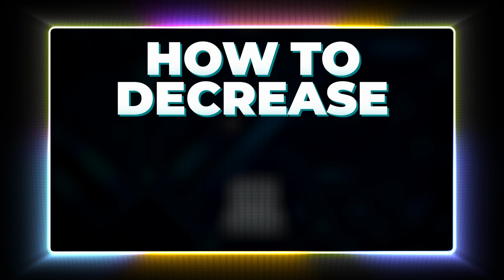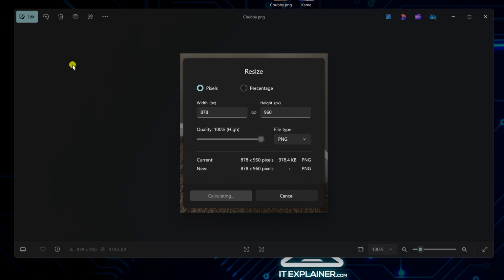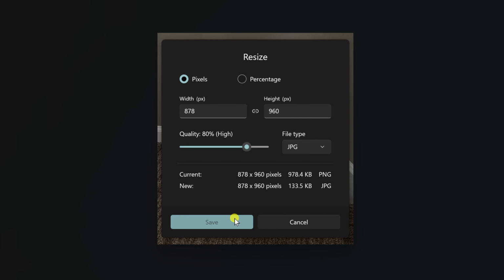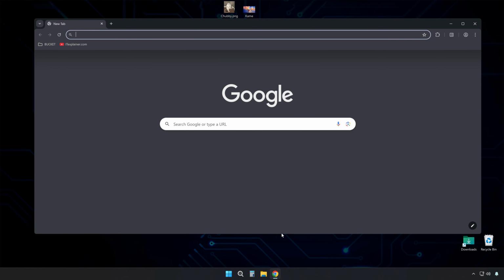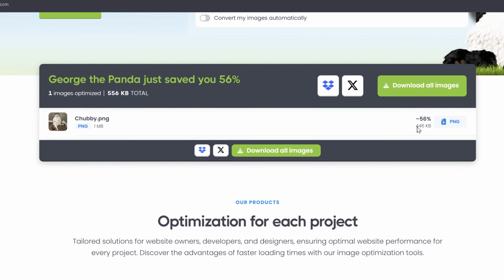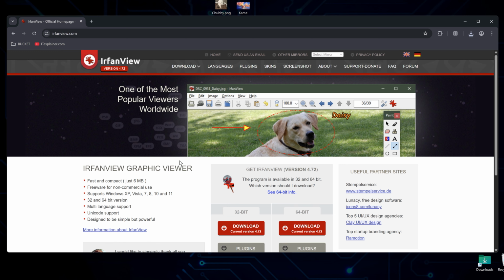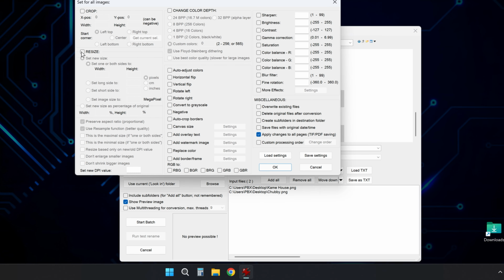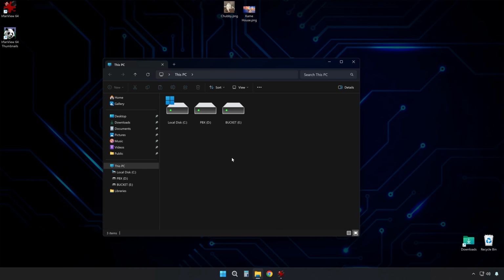How To Decrease Picture Size Without Losing Quality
📉 Here’s how to decrease picture size fast without installing any extra tools.

Whether you're trying to upload images to a website, send them over email, or just free up space, reducing image file size on Windows is easier than you think. In this video, I’ll walk you through the fastest ways to shrink image size using built-in tools, online services, and a powerful free app.

✅ Use the Windows Photos app to resize or compress images with a simple slider
✅ Convert to JPG and lower image quality to instantly reduce file size
✅ Try TinyPNG online to compress PNG, JPG, or WebP images by up to 80%
✅ Use IrfanView’s batch processing to resize and compress multiple images at once
✅ Learn when to adjust image dimensions vs. just compressing for best results

🎥 Sections:
0:00 How to Reduce Image File Size on Windows
0:04 Resize Images Using the Built-in Windows Photos App
0:53 Compress Image Files Online with TinyPNG
1:20 Batch Resize or Convert Multiple Images with IrfanView
2:06 Best Method for Your Image Compression Needs